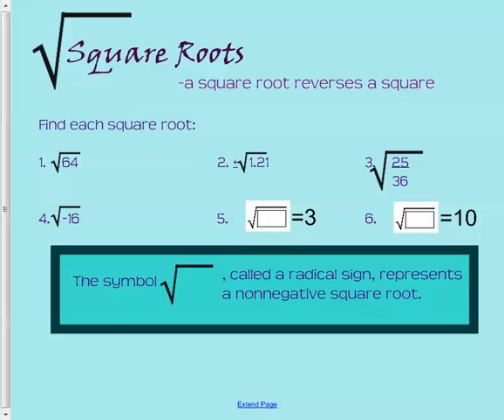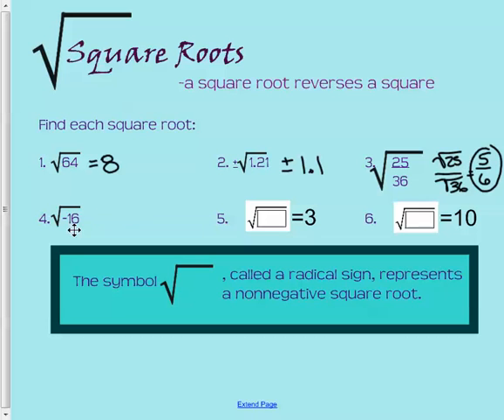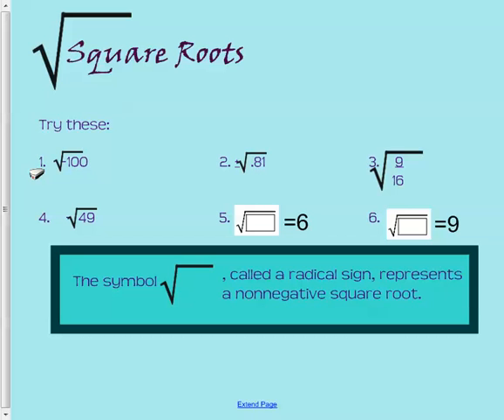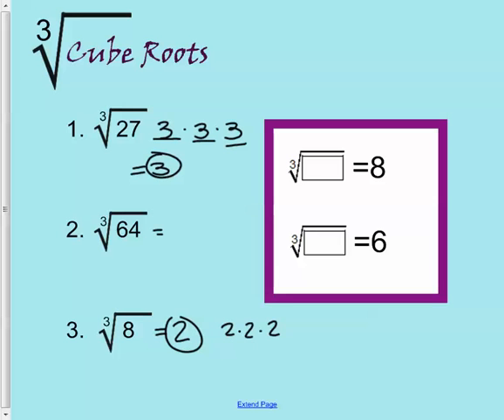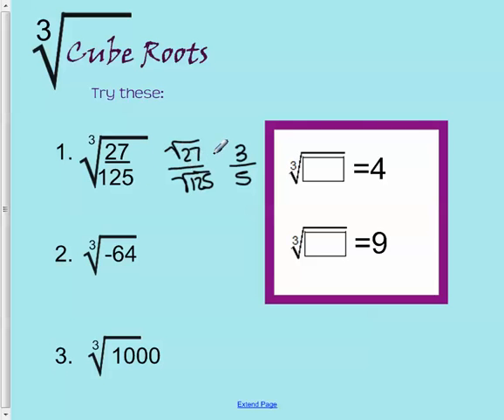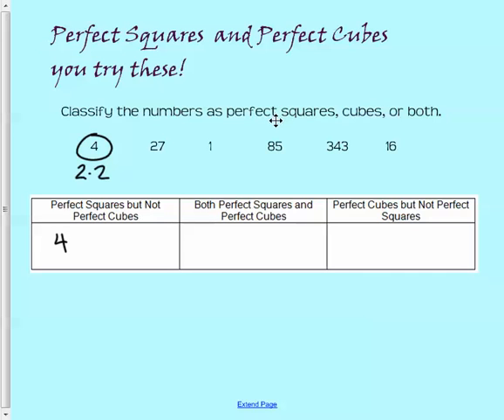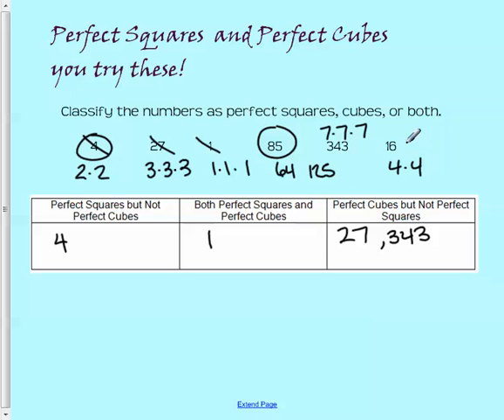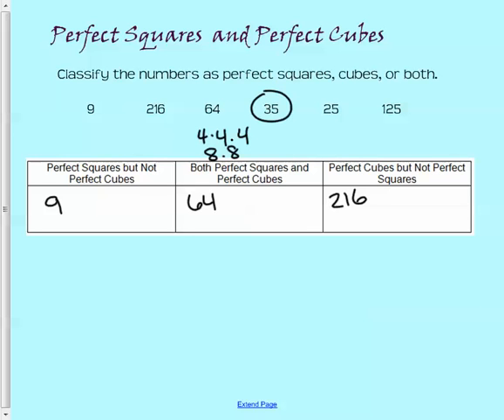Square roots and cube roots